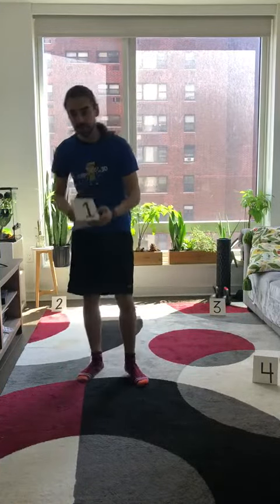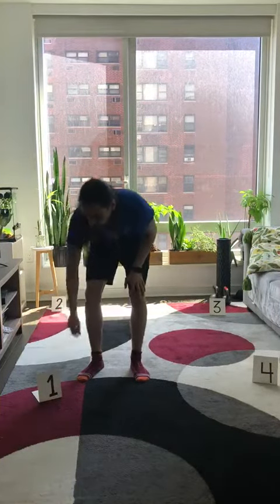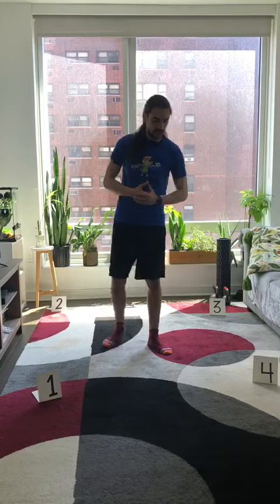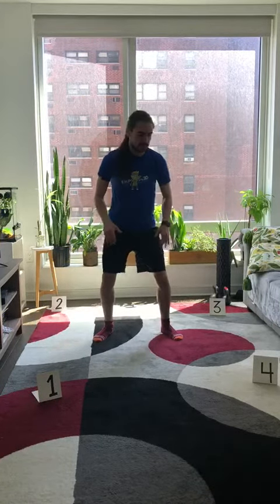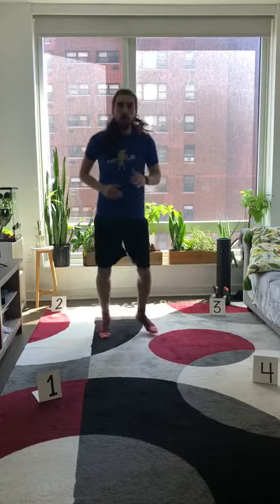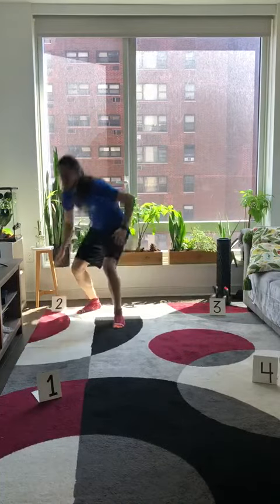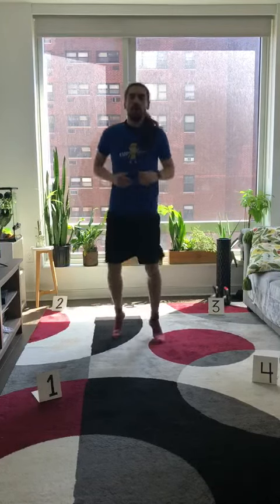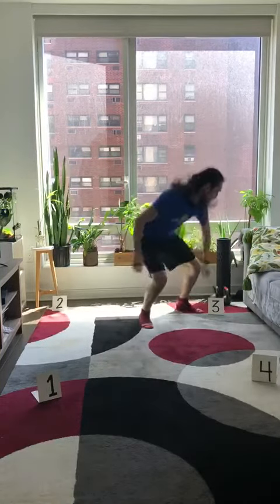Counting Cones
1 Minute Brain Break